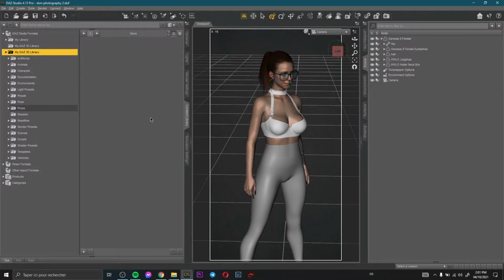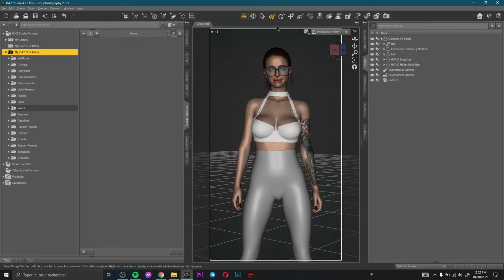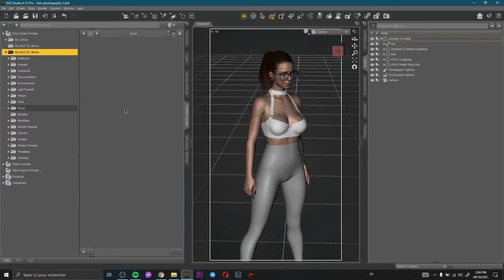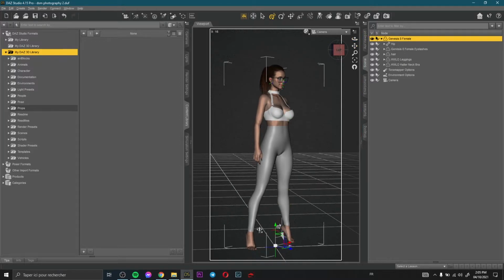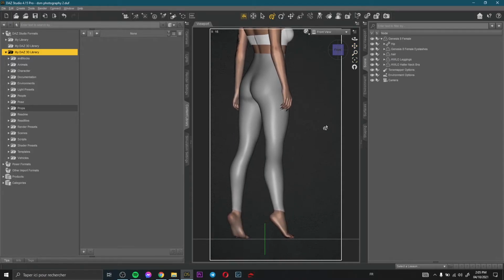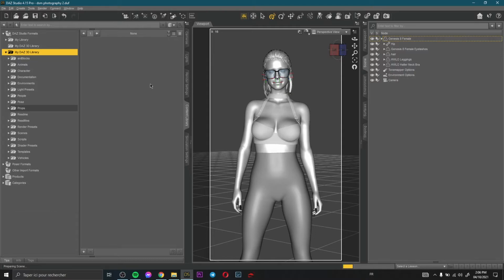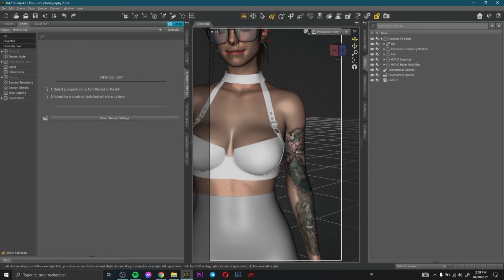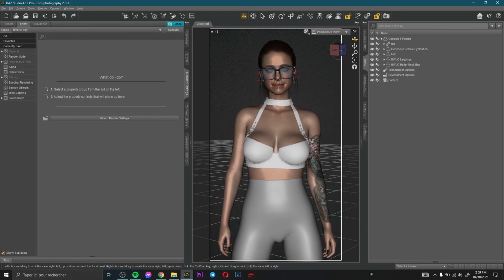Daz Studio | keyboard shortcuts you need to know!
Enjoy 🥰 my light and presets for more realistic skin.

In this video I present you some useful shortcuts to use in Daz Studio